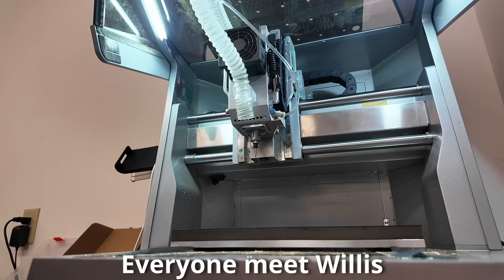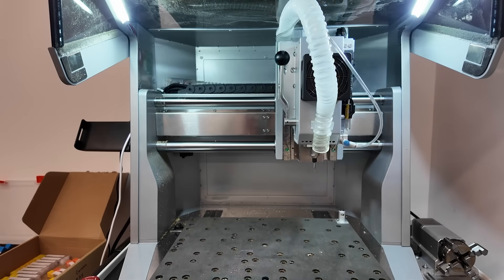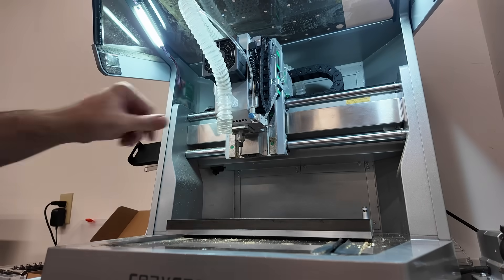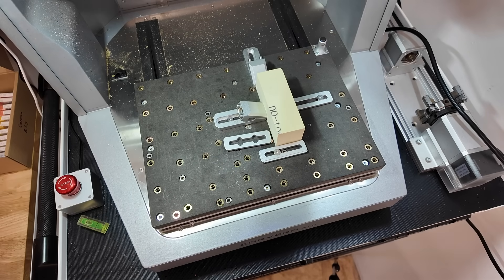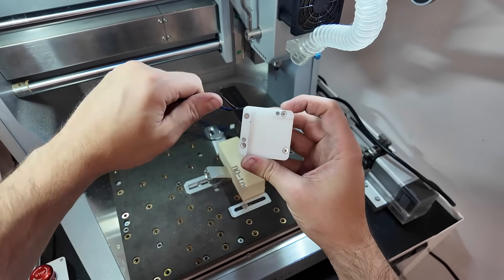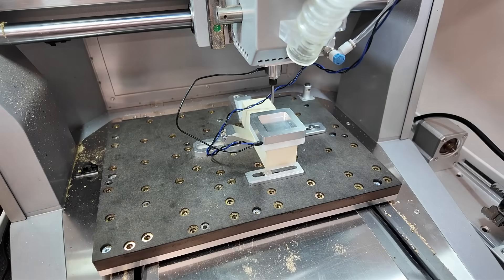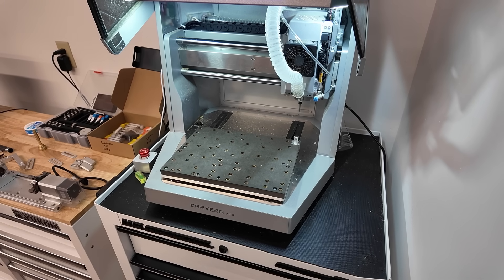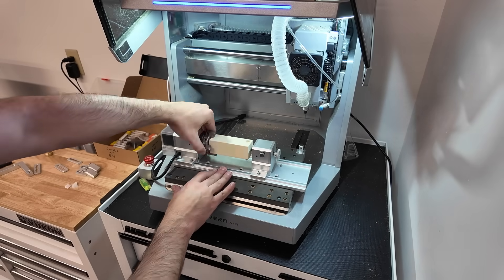Should You Buy the Makera Carvera Air in 2025?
$100 off Voucher: TDOT100off
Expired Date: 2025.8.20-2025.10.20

In this video, I review the Makera Carvera Air desktop CNC machine and answer the most important question: who is this CNC for, who isn’t it for, and who should actually buy it?

The Makera Carvera Air is a compact desktop CNC router designed for makers, engineers, small businesses, and hobbyists who want the ability to cut, carve, and machine a wide variety of materials right from their workshop or home office. It’s a powerful tool for prototyping, small-batch manufacturing, woodworking, PCB milling, and precision model making.

🛠️ Who the Makera Carvera Air is for

This desktop CNC is perfect for makers, DIY enthusiasts, product designers, educators, and small shop owners who need a reliable, user-friendly CNC machine with serious capability in a smaller footprint. If you’re looking for a plug-and-play CNC router with automation features, tool changing, and solid software integration, the Carvera Air fits the bill.

🚫 Who the Makera Carvera Air isn’t for

The Carvera Air isn’t meant for people looking to run full industrial production lines or those who need large format machining. If your work involves machining big metal parts or 24/7 heavy-duty manufacturing, you’ll want a full-scale industrial CNC.

✅ Who should buy the Makera Carvera Air

If you’re a maker, educator, or small business that needs a desktop CNC machine with pro-level features — without the industrial price or footprint — the Makera Carvera Air is an excellent choice. It offers precision, automation, and flexibility that’s ideal for anyone working with wood, plastics, composites, PCBs, and even light metals.

📌 Watch the full Makera Carvera Air CNC review to see real-world performance, features, pros and cons, and find out if this desktop CNC router is right for your workshop.

Be Part of the Den!

Connect on Social Media!

Other Info
📭Mailing Address? Montana:
1106 W. Park Street
Suite 20 # 142
Livingston MT
59047

Check out this review of the Makera Carvera Air desktop CNC router after several months of testing! I'll walk you through some sample CNC projects and show you what it can do. Is this hobbyist cnc a good option for your shop, and how does it stack up for CNC machining and CNC milling?